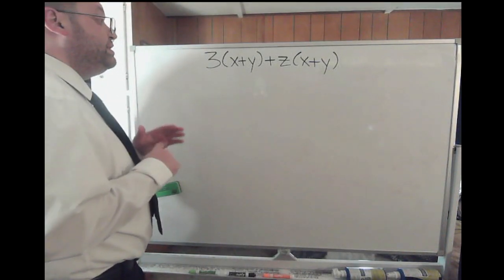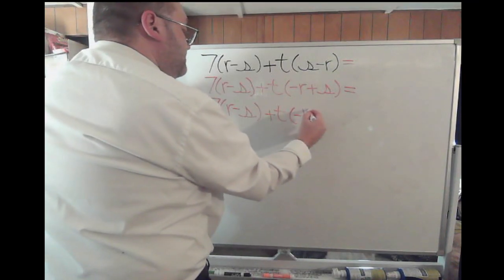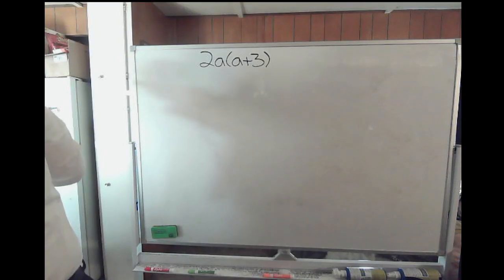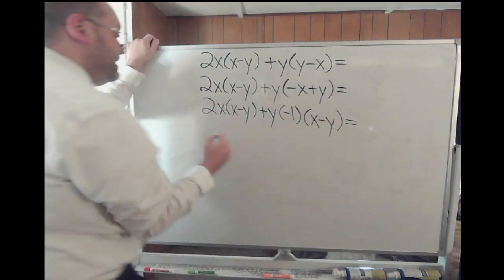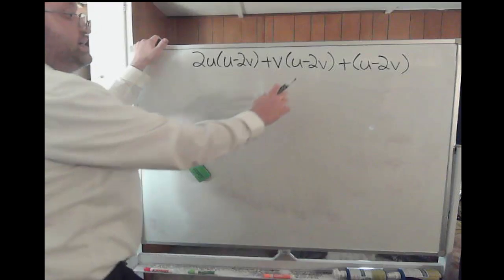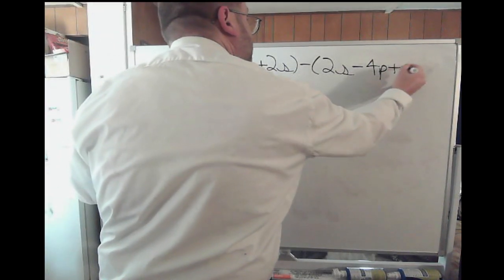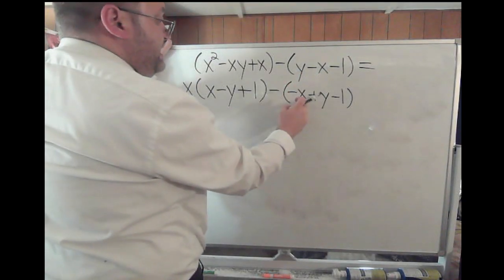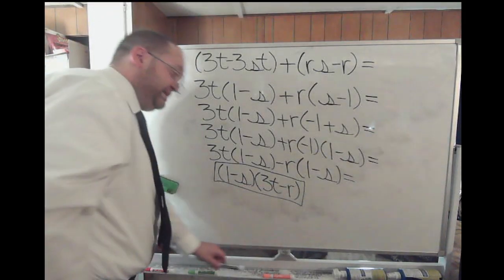Factoring by Grouping Part 1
Factoring algebraic expressions by factoring out a common factor and manipulating expressions to have a common factor.